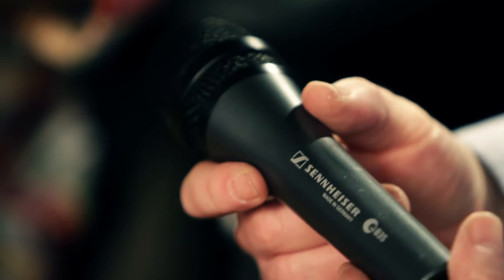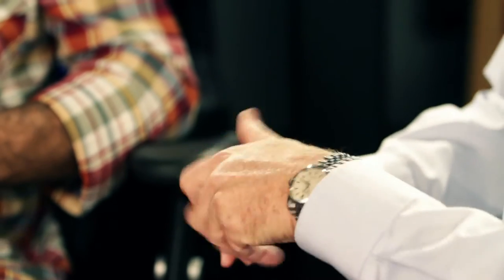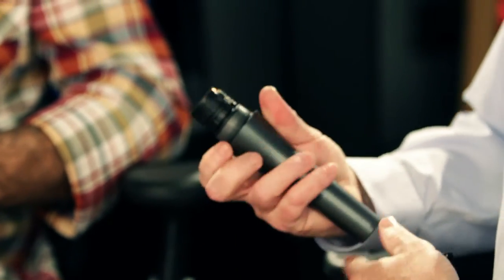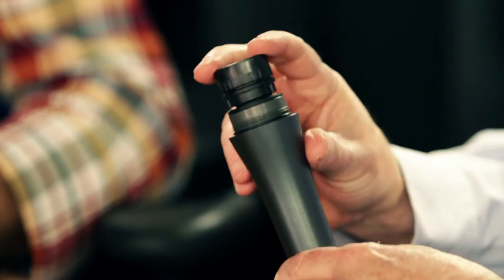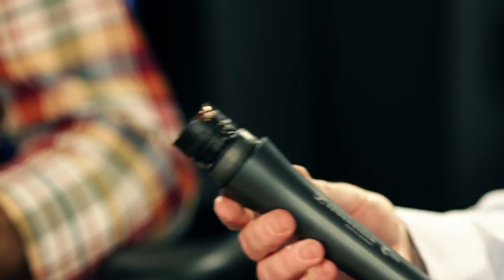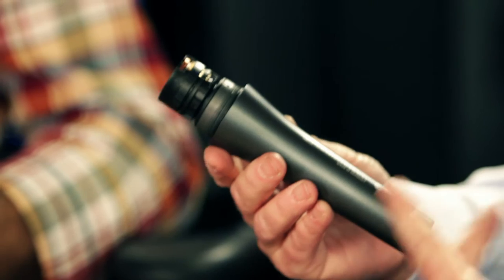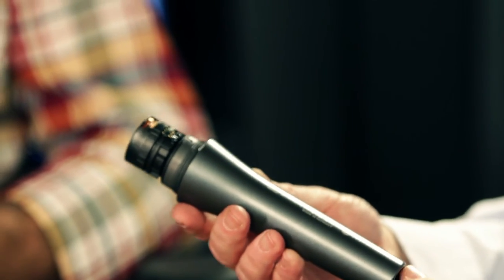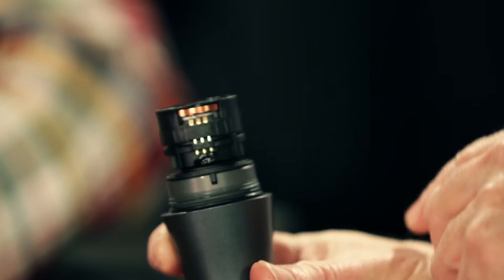Sennheiser E835 Dynamic Microphone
Guitar Center's Product Spotlight showcases the Sennheiser E835 Dynamic Microphone.